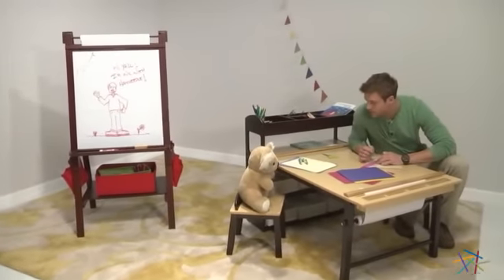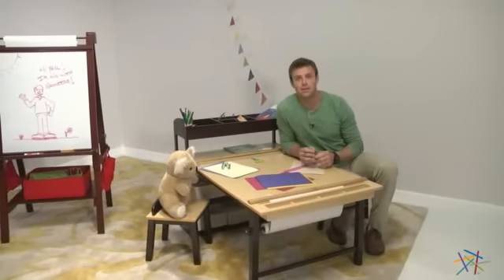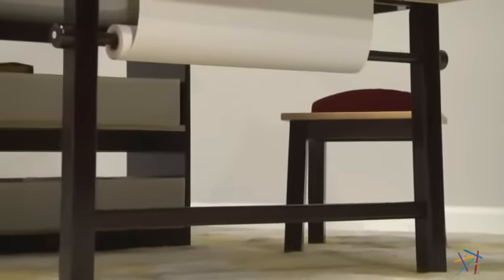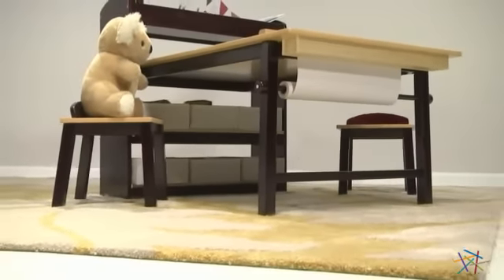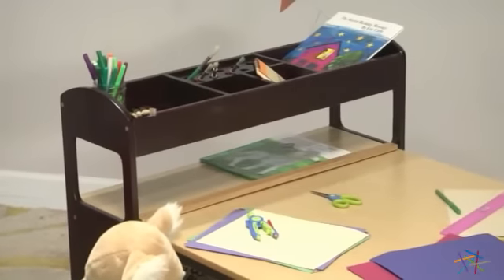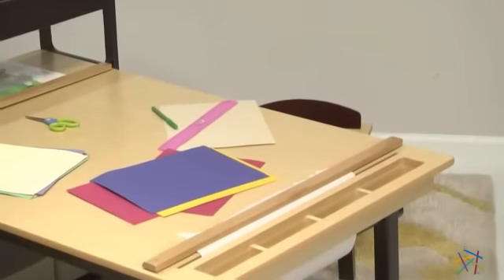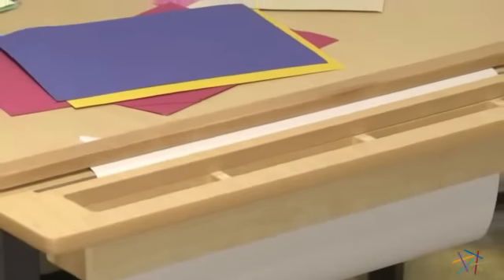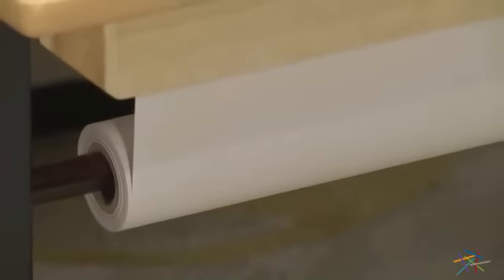Guidecraft Kids Deluxe Art Center - Product Review Video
For more details or to shop this Guidecraft Kids Deluxe Art Center, visit Hayneedle at

To view our full assortment of activity tables, visit Hayneedle at